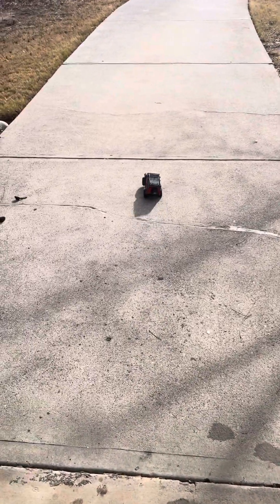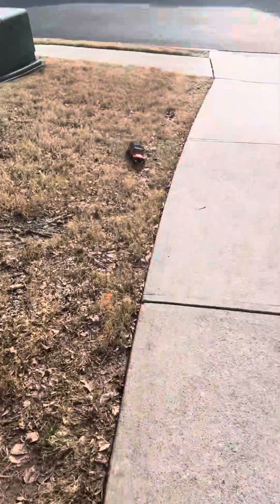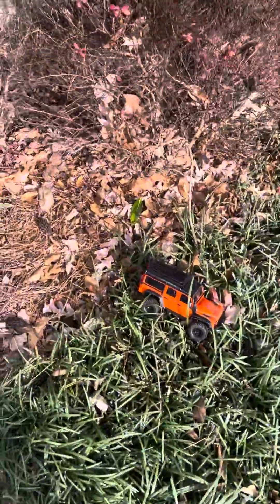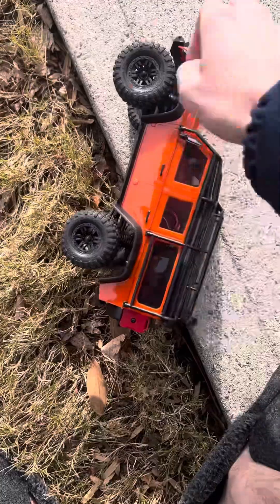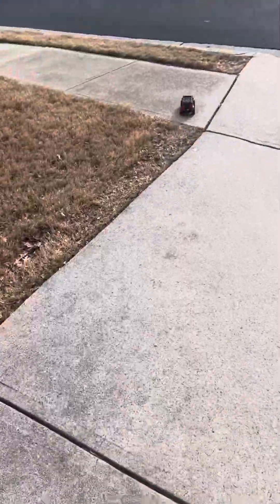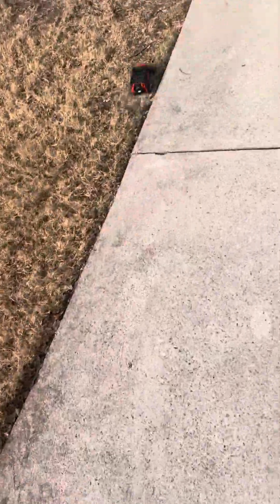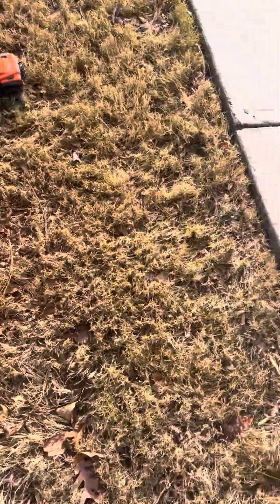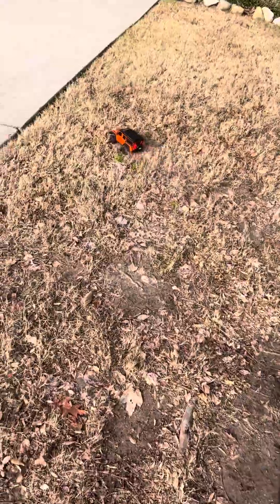Traxxas TRX4 Orange Defender Rock Crawler Crawling outside part 2.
Filming a part 2 video of my Traxxas TRX4 Rock Crawler Defender Rock Crawling outside.